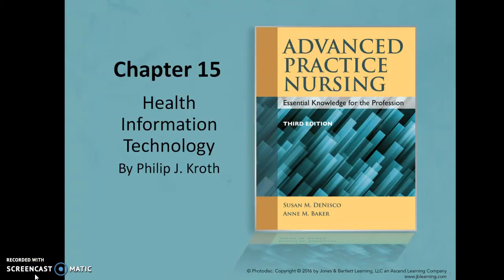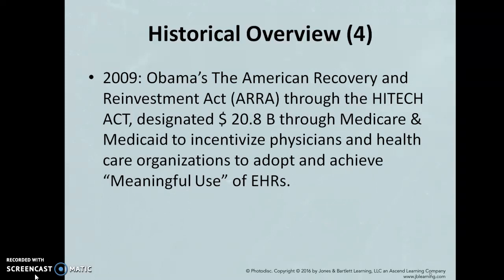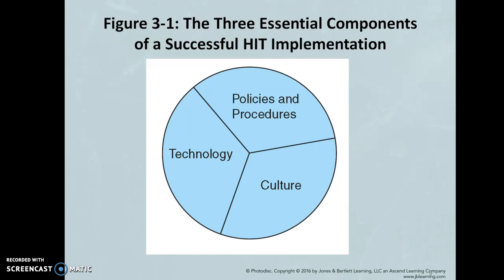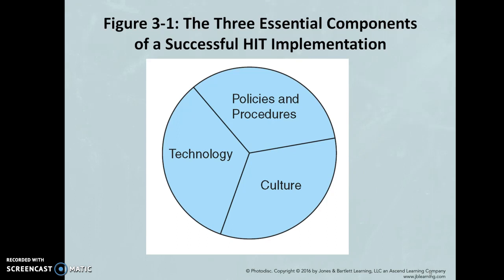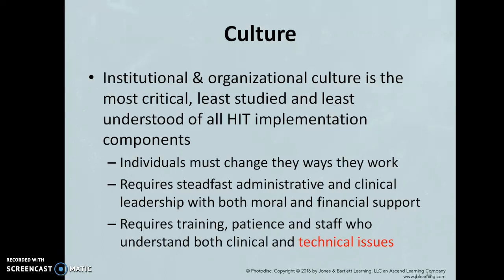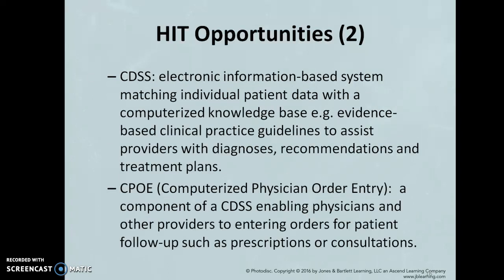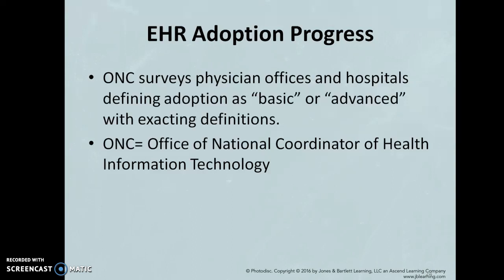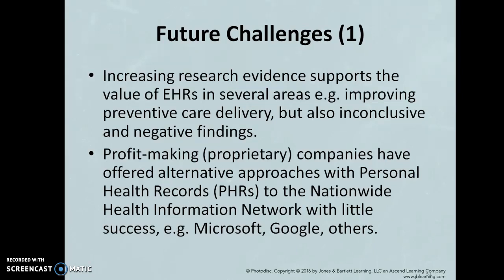Chapter 15 EHR and HIT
Chapter discusses health information technology and electronic medical records